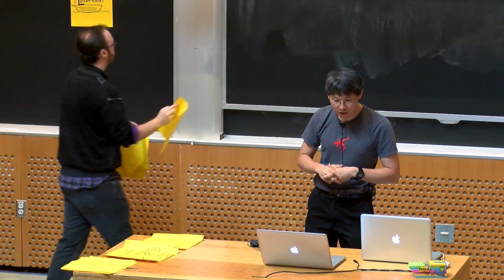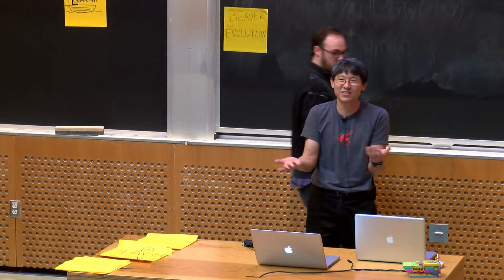4. Project 2, Digital Prototype with Project Management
MIT CMS.611J Creating Video Games, Fall 2014
Instructor: Philip Tan, Rik Eberhardt

In this lecture, the professors introduce Project 2 of the class.